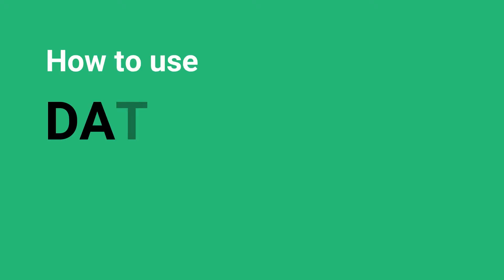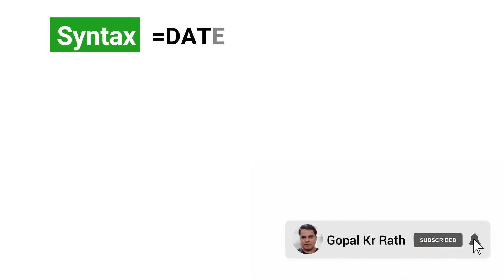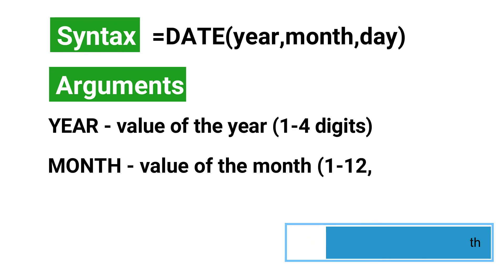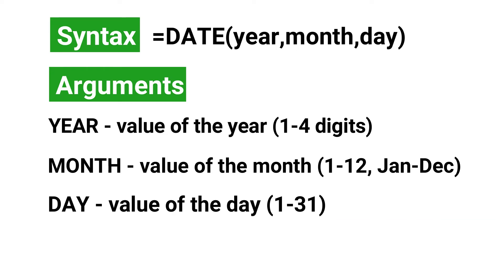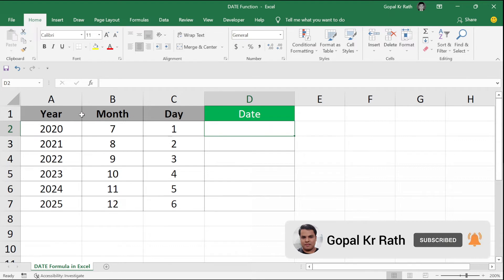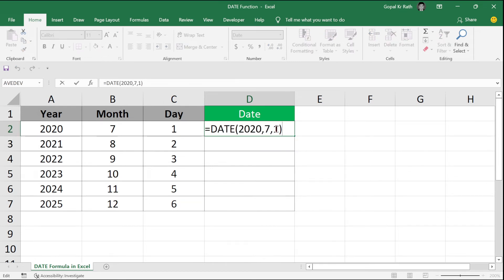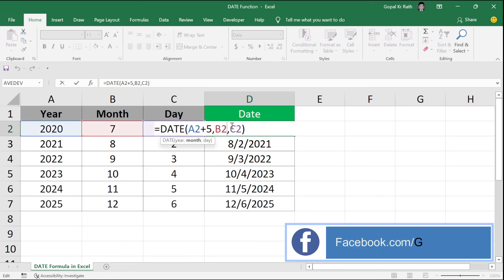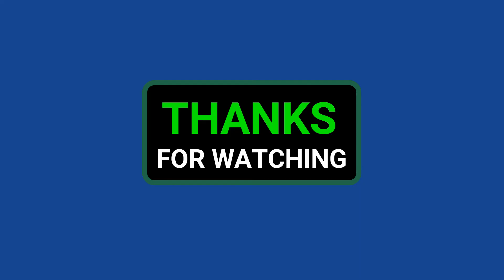How to use DATE Function in Excel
DATE function in Excel is a date & time formula.

The DATE function in Excel is used to create a date from year, month and day. The syntax of Excel DATE function is = DATE (year, month, day).

In this video, I’ll show you how to use DATE formula in Excel.

Click the below website link to know more about how to use Excel DATE function with example:

★★ TIMER ★★

00:00 Introduction
00:11 Syntax and Arguments
01:08 Example

The following questions will be answered:

How do I use the Excel DATE formula?
How do I use the DATE formula in Excel?
What is the Excel formula for date?
How to use DATE function in Microsoft Excel?
How to create date from year, month and day in Excel?
How to combine day, month and year in Excel?
Is there a date function in Microsoft Excel?
Is there a formula for dates?
How do you write a date formula in Excel?
What is the formula for date?
How do I enter a date formula in Excel?
How do I enter a date function in Microsoft Excel?

★★ THNAK YOU ★★

Rath Point@rathpoint​